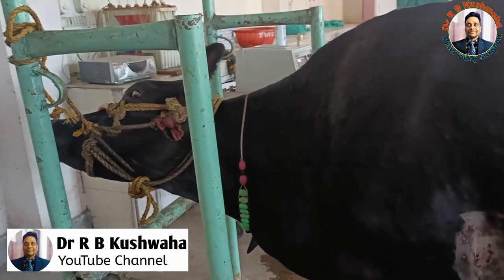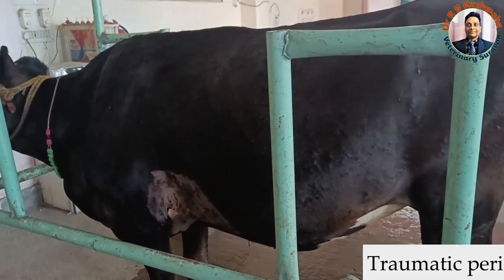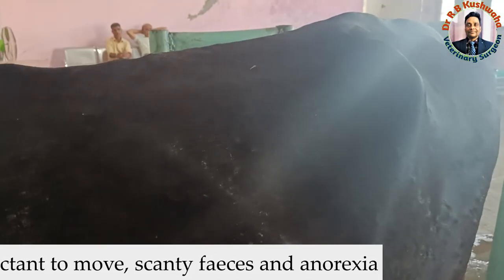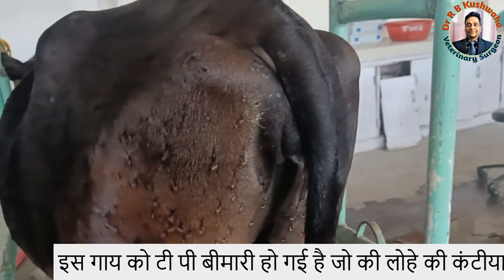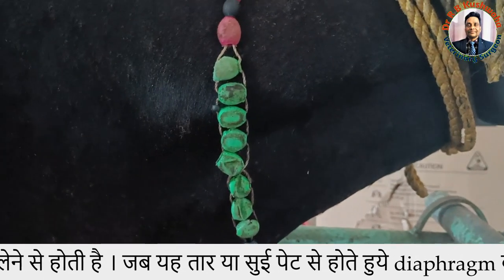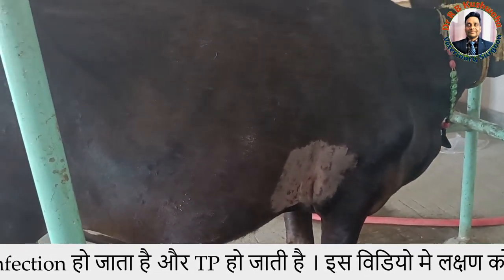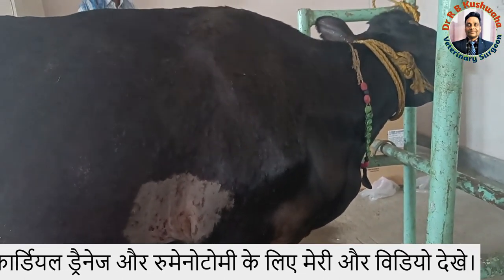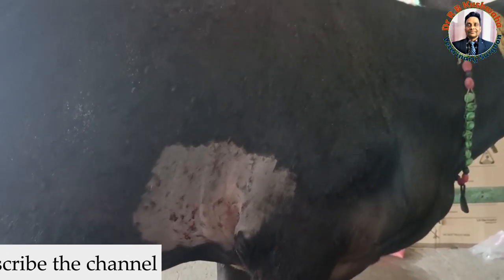Clinical signs of traumatic pericarditis in a cow/LSD से तो ठीक हो गयी पर क्या TP/TRP से बच पायेगी?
चोभा रोग
brisket मे सूजन
LSD recovered lesion
jugular vein pulsation
jugular vein engorgement
Difficulty in walking
baar baar baith jaati hai gai